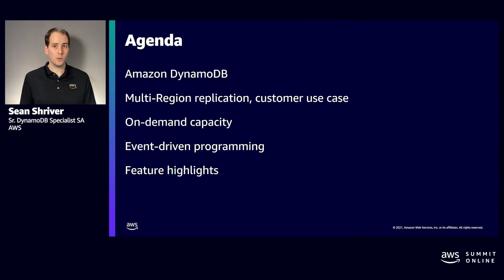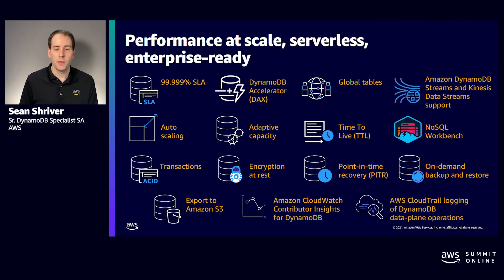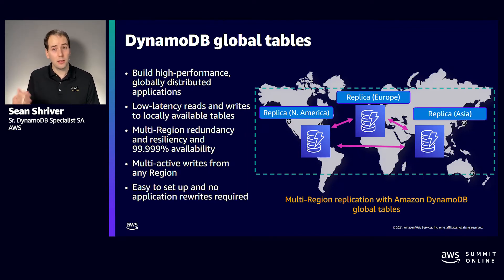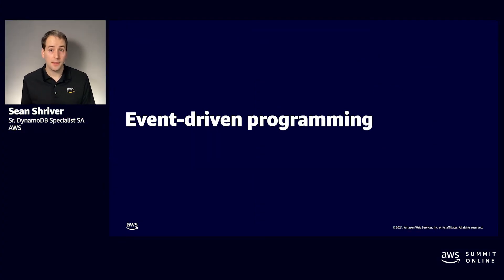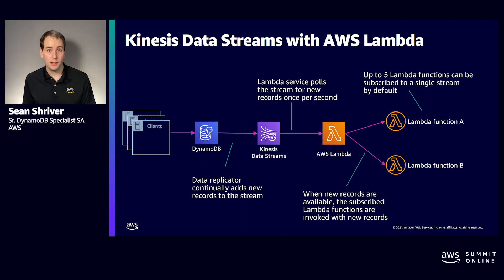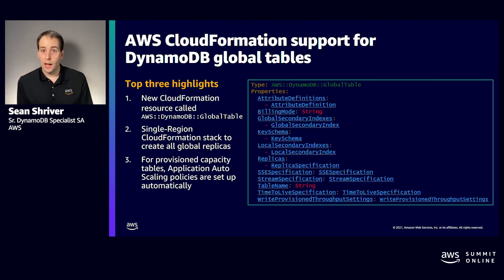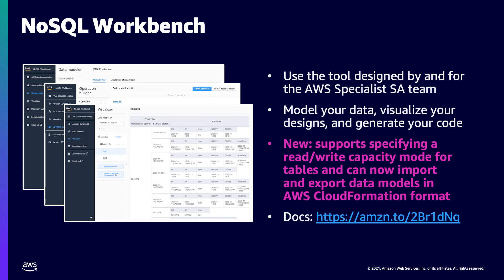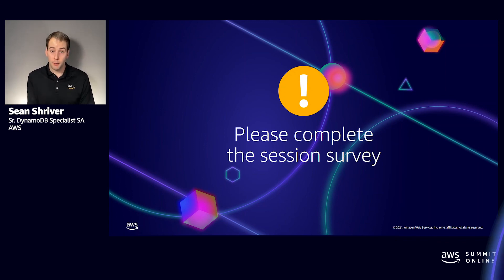AWS AMER Summit Aug 2021: Build for scale with Amazon DynamoDB developer features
Amazon DynamoDB offers a fully managed, multi-Region, and multi-active database that is enterprise-ready and serverless and delivers single-digit millisecond performance at any scale. In this session, discover key developer-friendly features that help drive the most business impact, such as DynamoDB global tables that replicate data across any AWS Region of your choice. Learn how to activate the on-demand capacity mode to help manage costs when there are spikes in workloads. Also, use data-processing features, like exporting data to Amazon S3 and creating AWS Lambda event triggers, and integrate with AWS CloudFormation for ease of use.